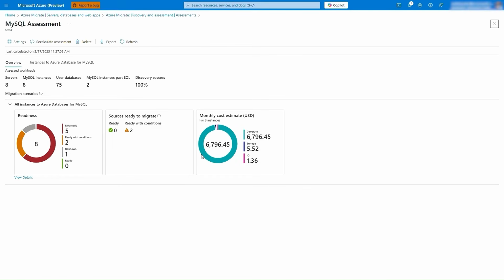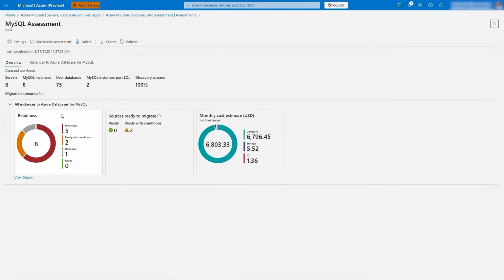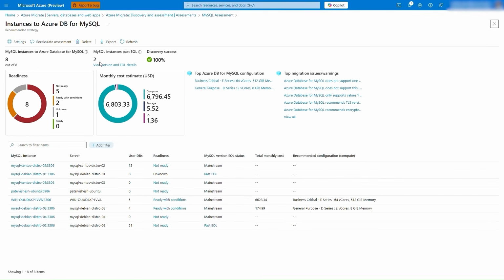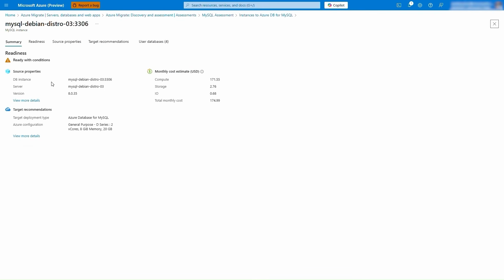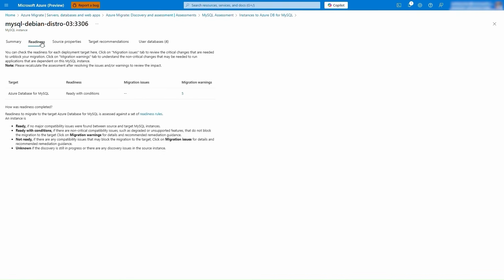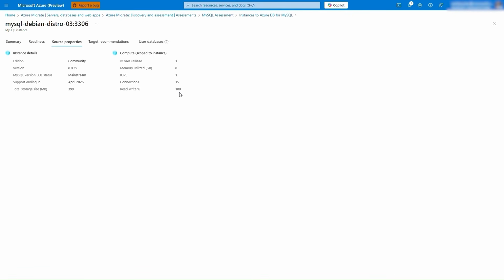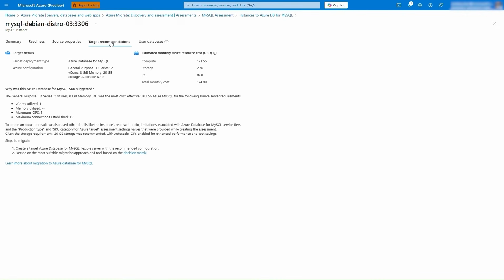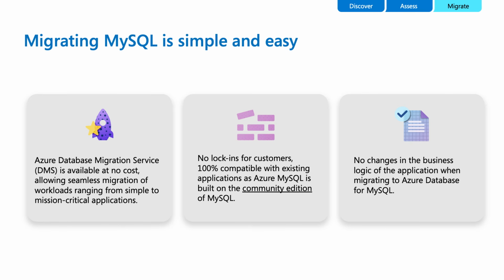Assess MySQL deployments for modernization to Azure Database for MySQL Flexible Server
In this hands-on tutorial, we walk you through the process of creating and reviewing Azure Virtual Machine (VM) assessments specifically for MySQL workloads using Azure Migrate.

This video is perfect for IT professionals and cloud architects looking to plan or optimize their MySQL infrastructure on Azure.
• How to review the assessment for MySQL workloads
• How to identify the right PaaS targets for your MySQL workloads
• Analyze Total Cost of Ownership (TCO) and performance considerations
• Make informed decisions for cloud migration and cost optimization
Whether you're migrating from on-premises or another cloud, this guide will help you streamline your MySQL workload transition to Azure.